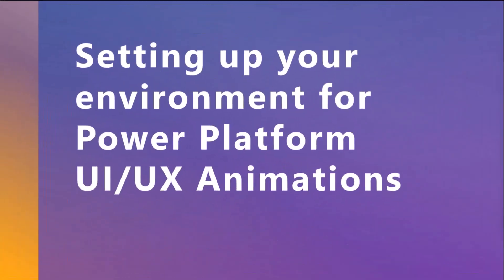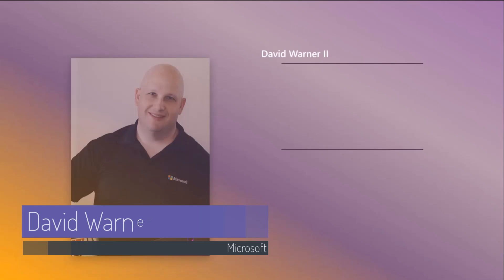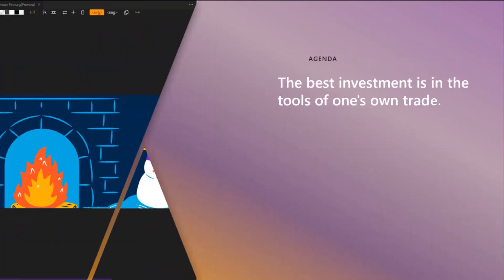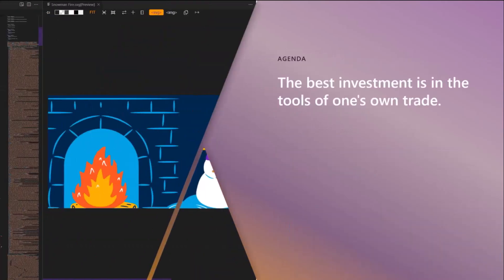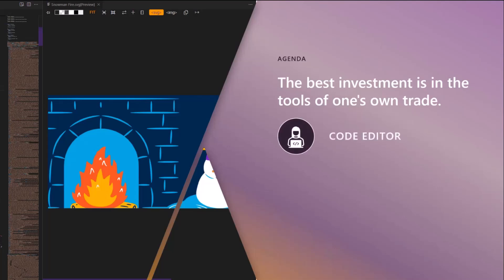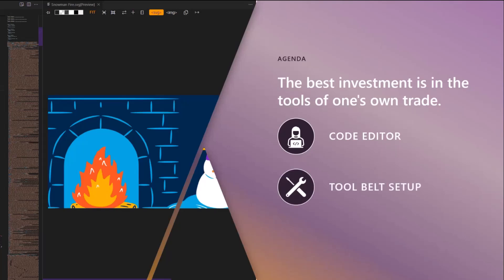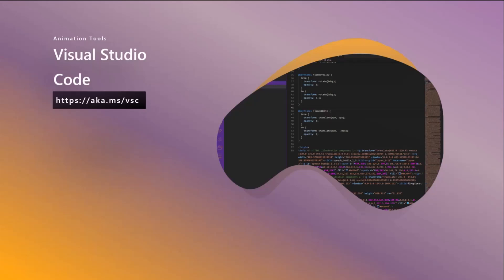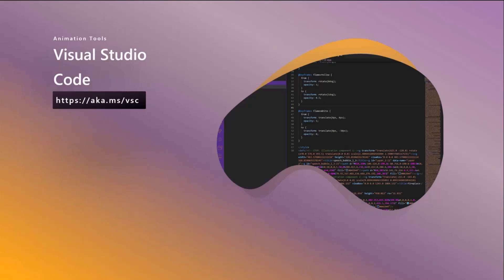Setting up your environment for Power Platform UI/UX Animations with SVGs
📺 In this video, David Warner from Microsoft guides you through Setting Up Your Environment for Power Platform UI/UX Animations with SVGs. It's an excellent resource for developers aiming to enhance user experience on the Power Platform using scalable vector graphics (SVGs) and animations, providing practical steps and tips.

This demo is taken from the Microsoft 365 & Power Platform weekly call – 18th of January, 2024. Join the next call!

✨ Presenter
David Warner (Microsoft) | @DavidWarnerII